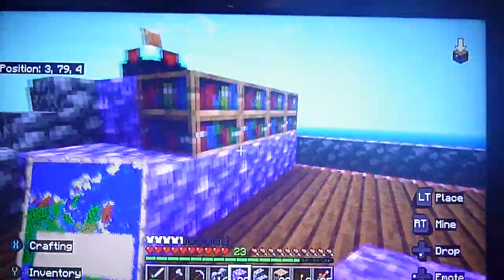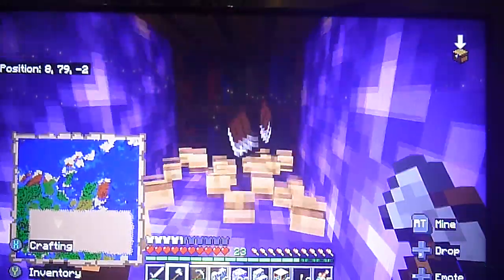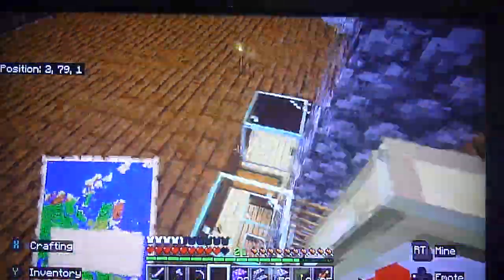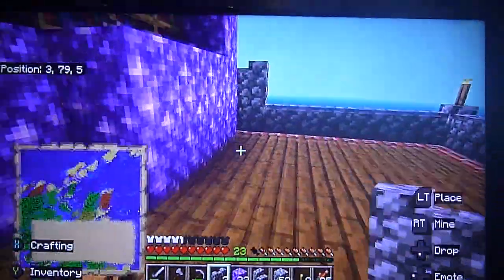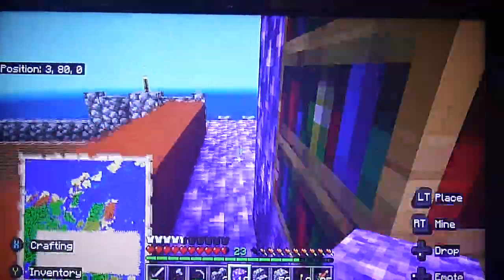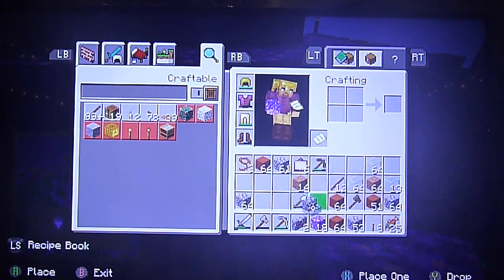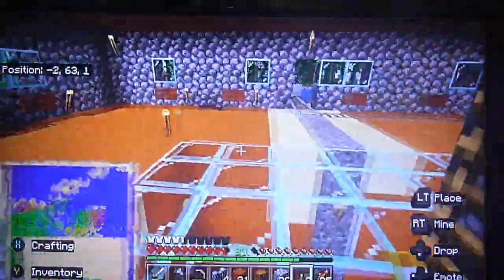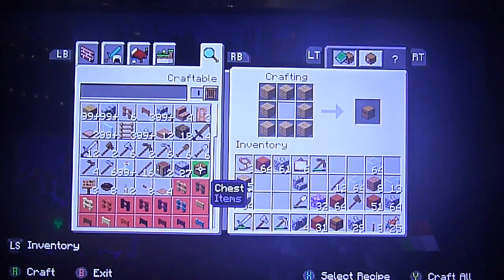Minecraft new world ep21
tv-14
language